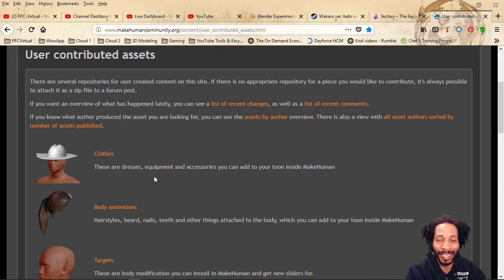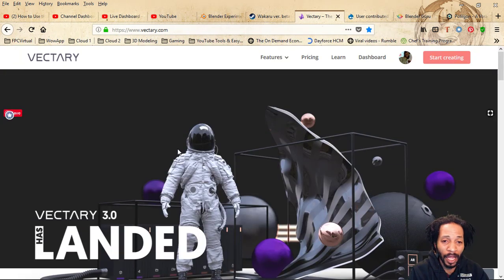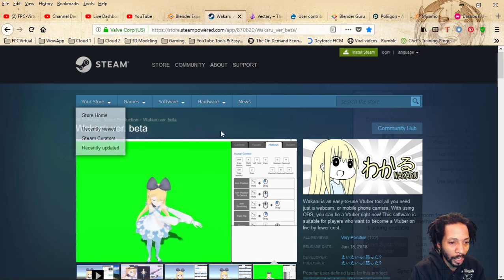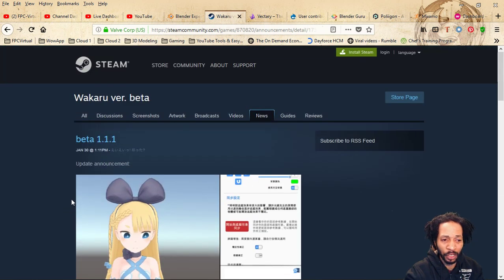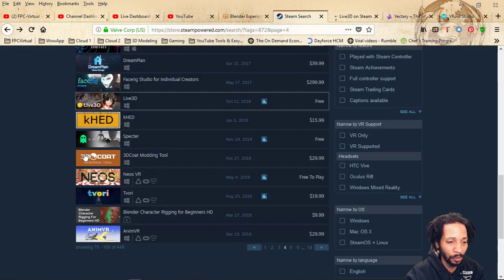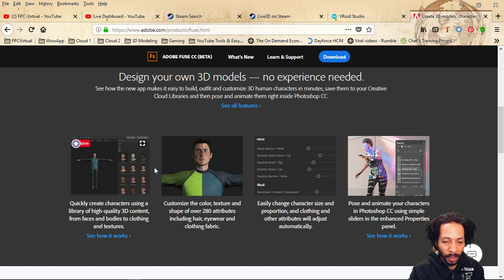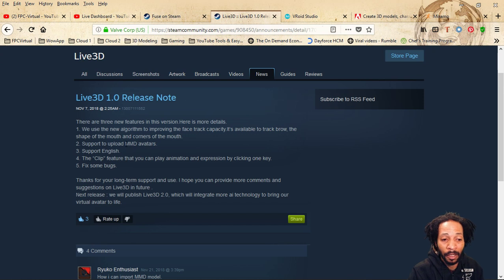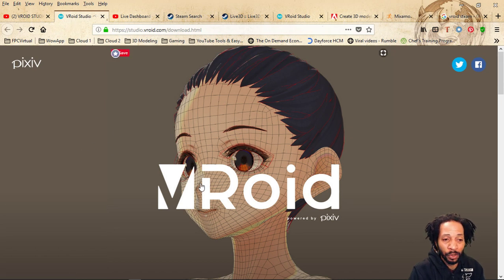3D Character Modeling Tool Updates and Coverage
Learn of some super cool and useful tools for 3D modeling as well as some new updates. Will launch a separate segment to cover each covered here on this live session.